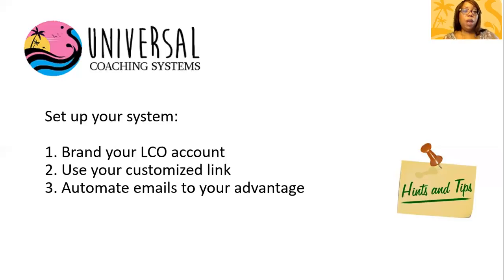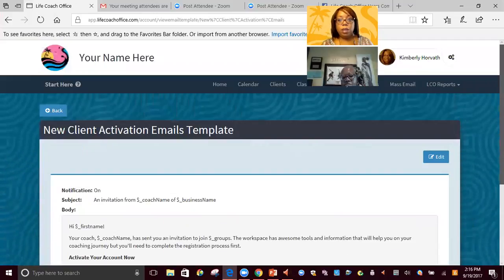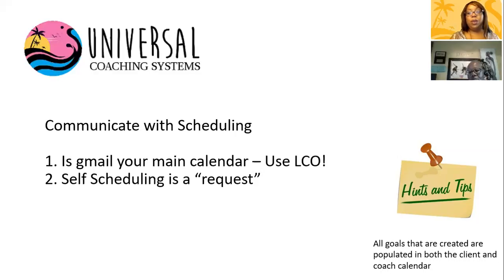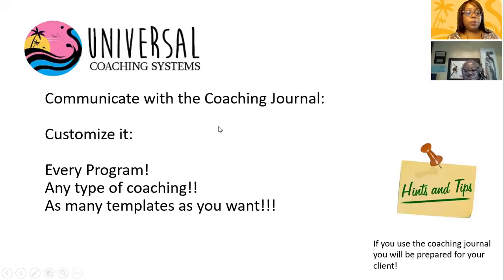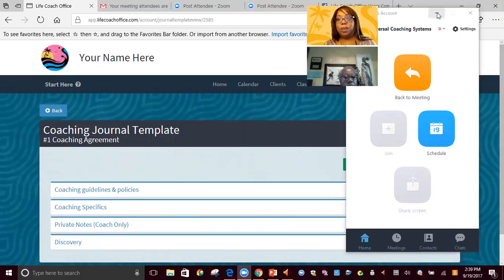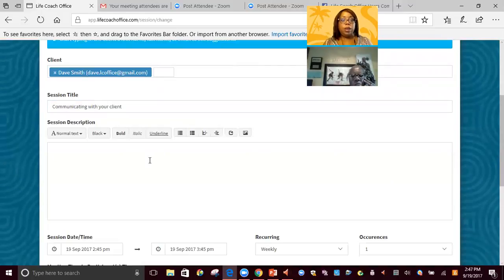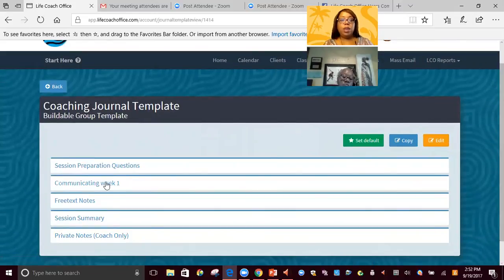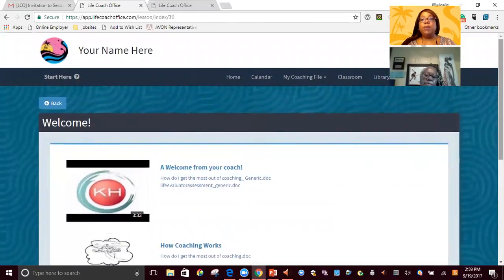Live Open Call Sept 2017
In this months call we discuss how to communicate using LCO.  You will get the tips/hints and other great information that will help you take your connection with your clients to the next level